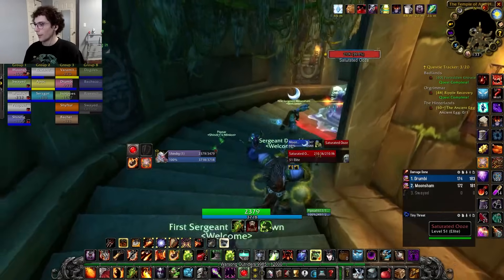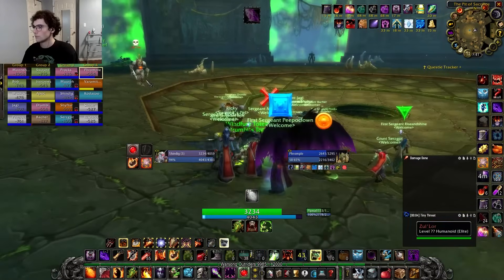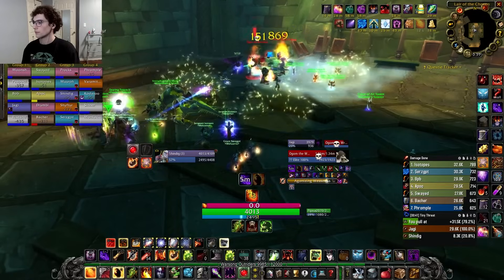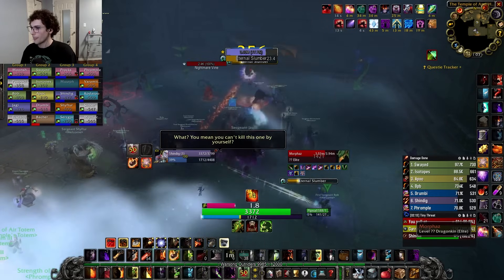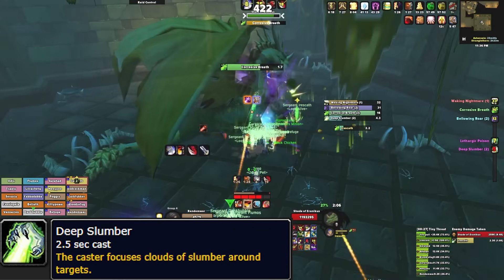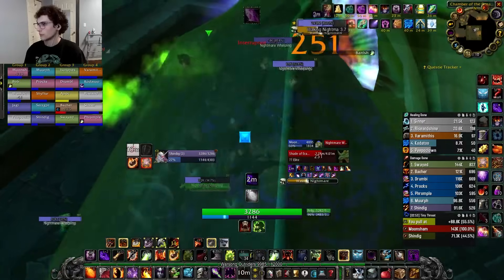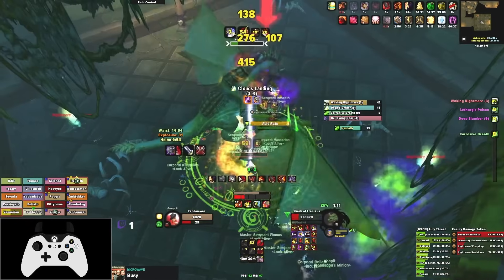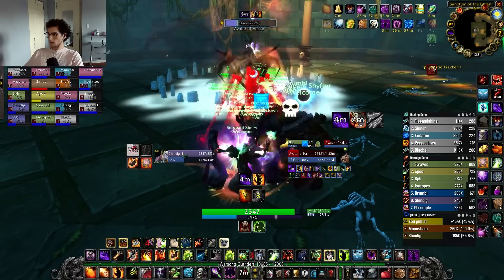Sunken Temple Raid Guide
Hey guys! After having completed the Sunken Temple raid and with the recent changes made to Eranikus, I've put together a boss guide based on what I've learned so far. I hope it helps!

0:00 Intro
0:26 Atal'Alarion
1:12 Festering Rotslime
2:17 Atal'ai Defenders
2:54 Dreamscythe and Weaver
4:23 Jamma'an and Ogom
5:15 Morphaz and Hazzas (LOS STRAT)
6:26 Morphaz and Hazzas (NO LOS STRAT)
8:14 Shade of Eranikus
14:41 Avatar of Hakkar
16:30 Conclusion

World of Warcraft Classic | Season of Discovery